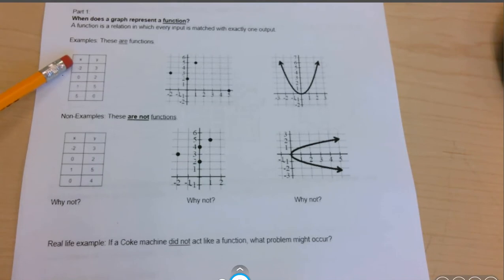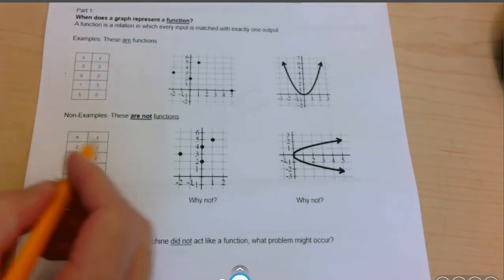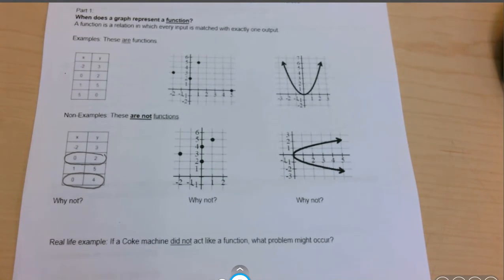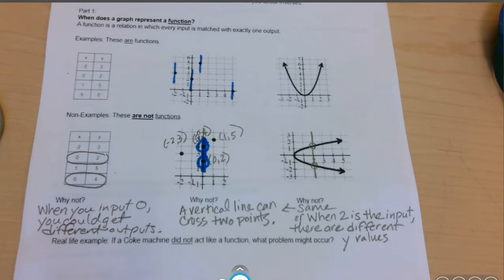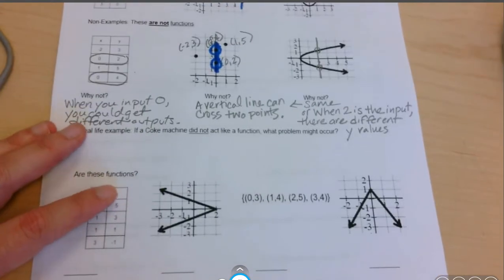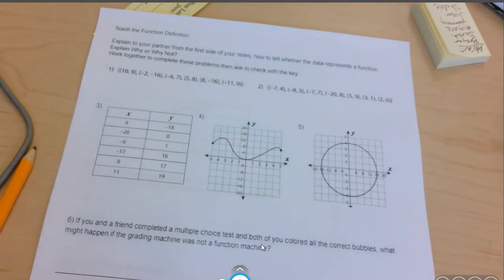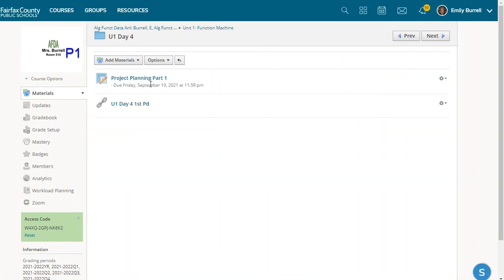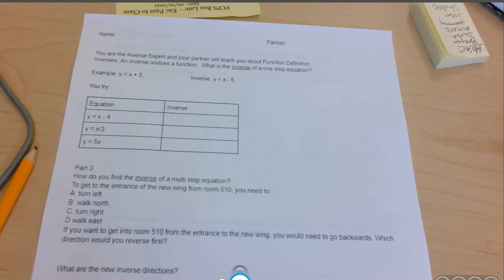Definition of Function and Inverse Notes